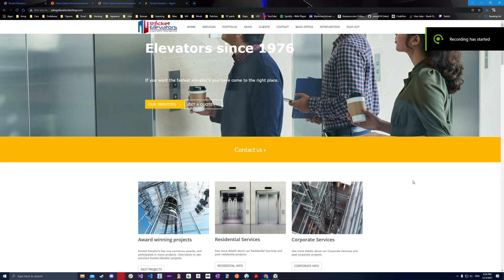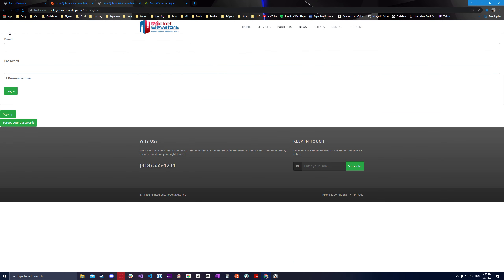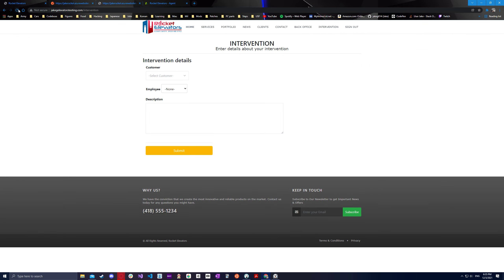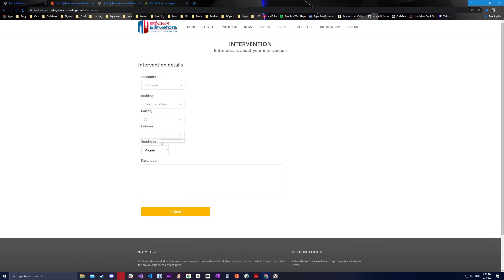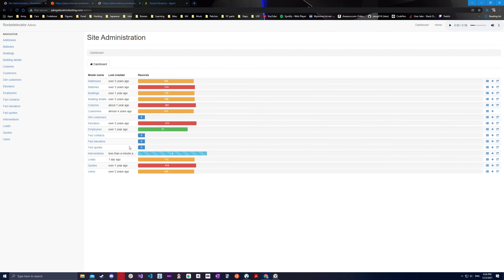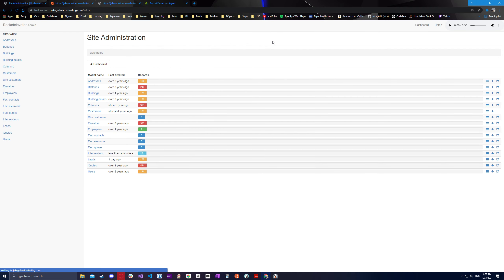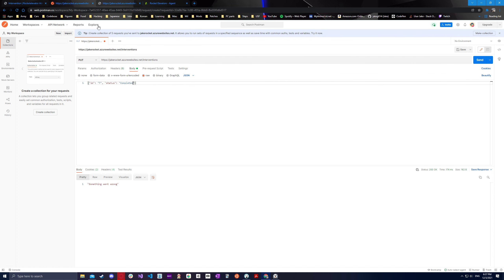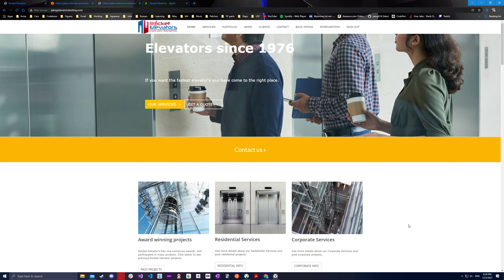Week 9 Consolidation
Codeboxx week 9